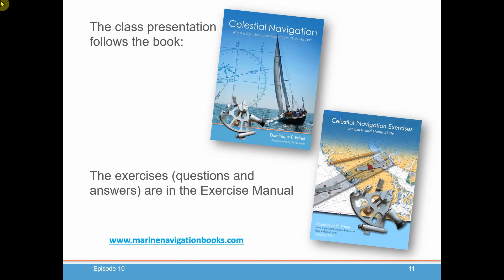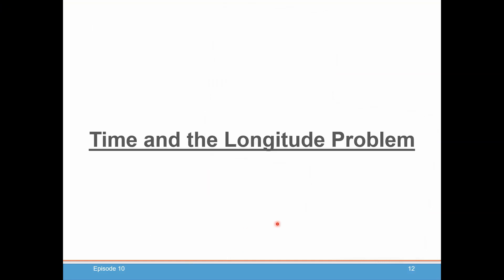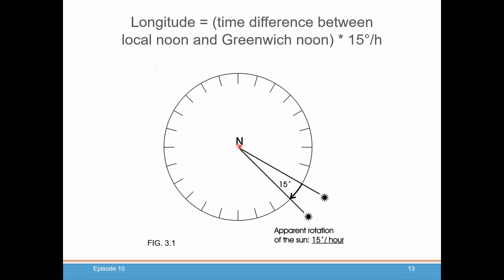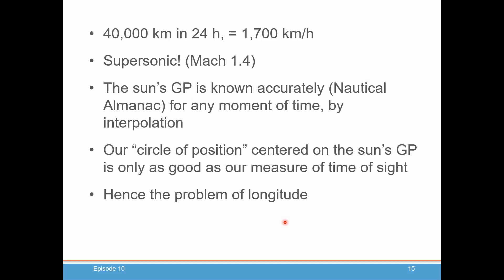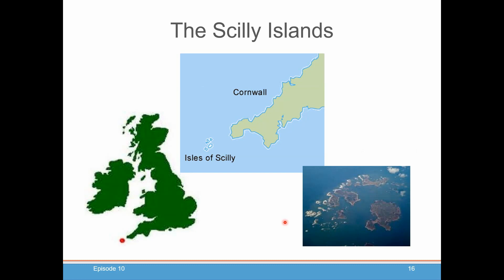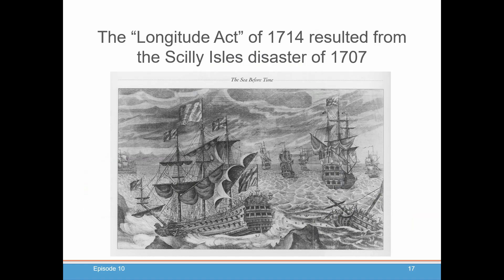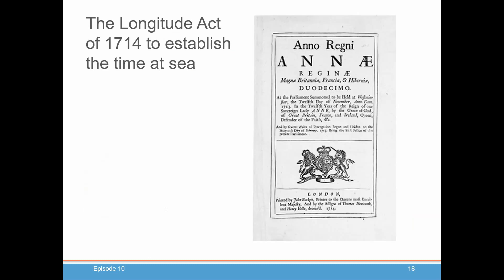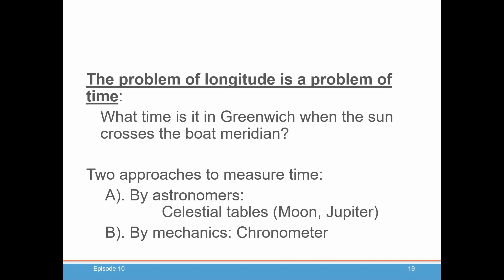Celestial Navigation Episode 10: Time and the Longitude Problem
Learn more about how time and the longitude problem are extremely important for determining your location on the Earth, using a sextant.